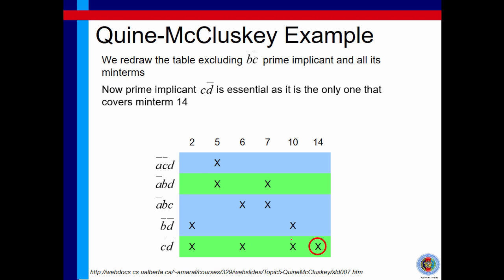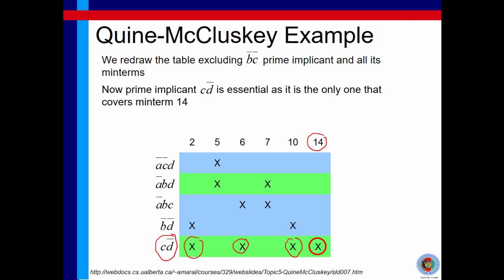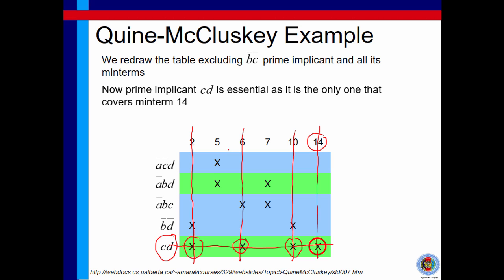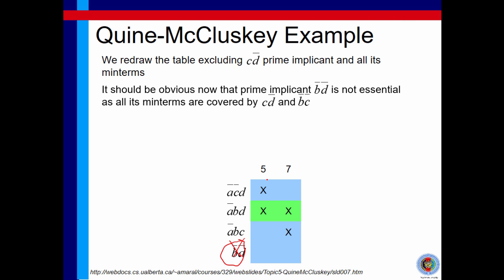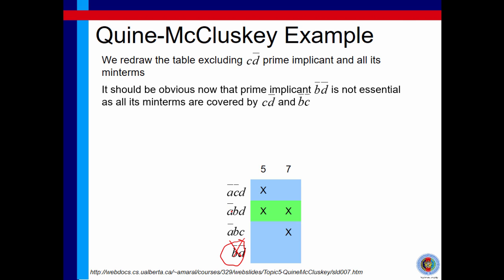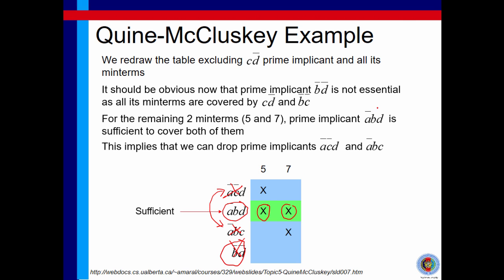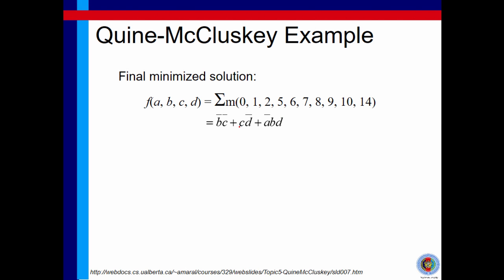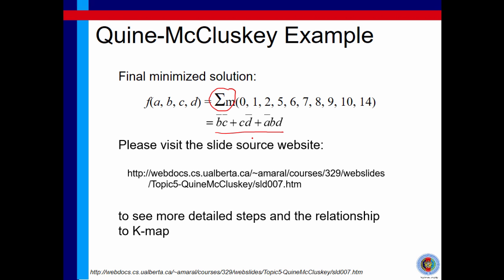Quine-McCluskey Algorithm: Final Solution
The last in series of 8 videos on Quine-McCluskey algorithm. This video talks about recognizing and collecting essential prime implicants from implicants superset and combine them as sum-of-product.